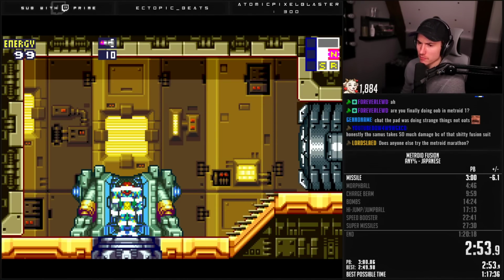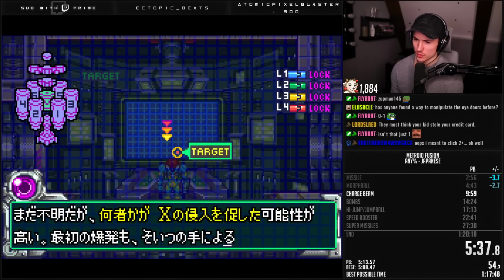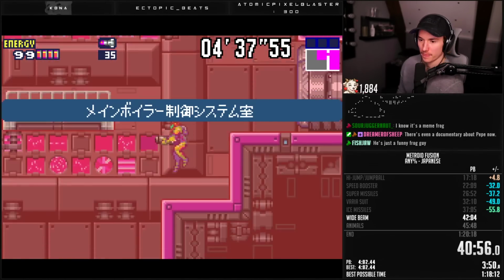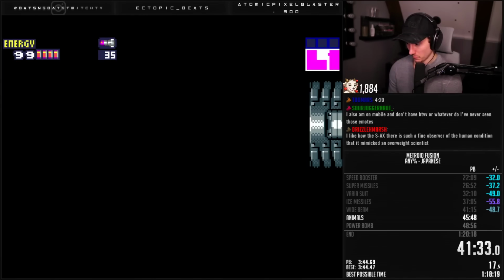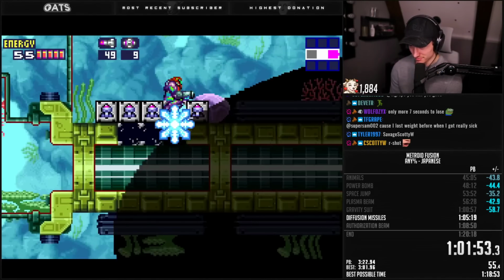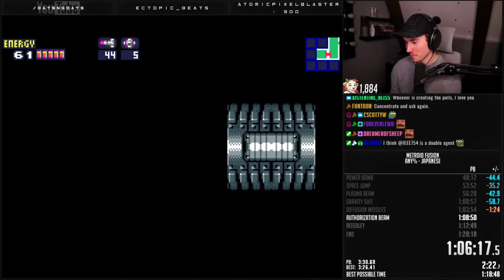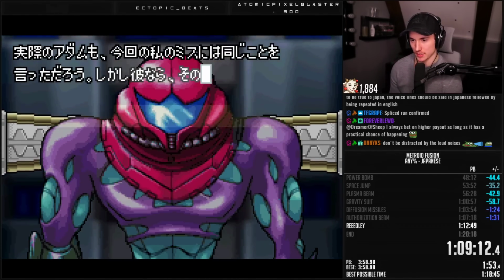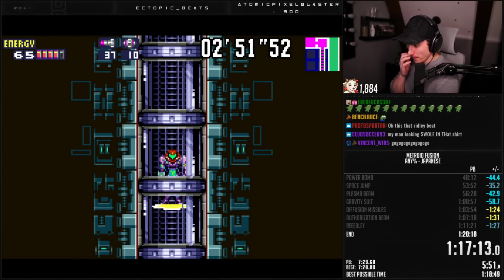[PB] Metroid Fusion Any% in 1:18:54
This PB occurred after a 1:20:18 PB earlier in the same night, this accounting for the splits in this run.